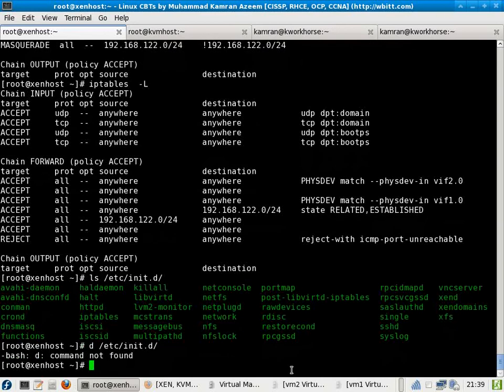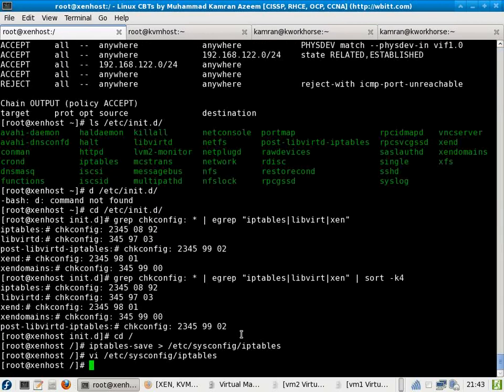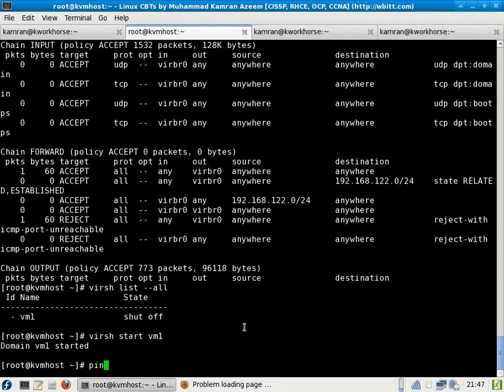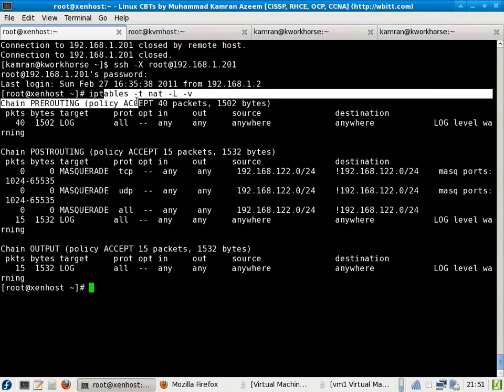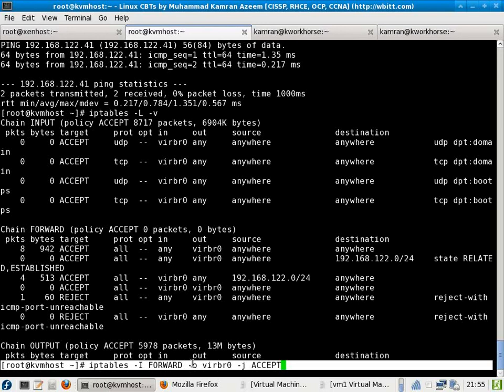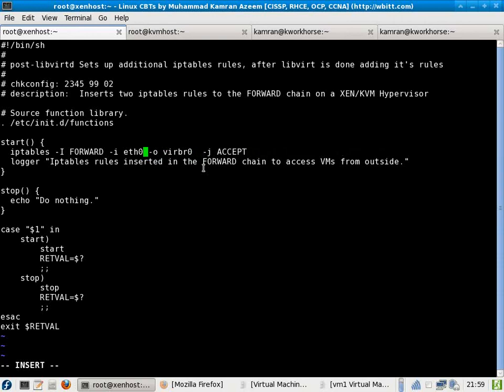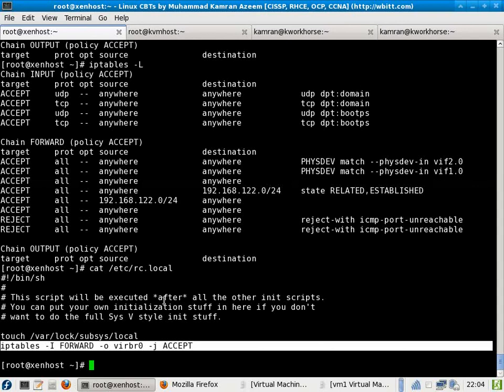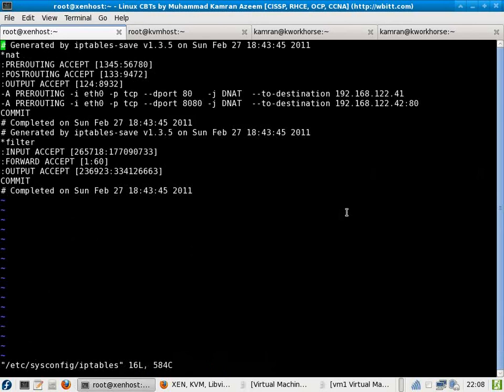[English CBT] - Research Paper - XEN, KVM, LibVirt and IPTables - 4/5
Explained in English, this CBT is a practical demonstration of the problem (and it's solution) explained in my research paper titled "XEN, KVM, LibVirt and IPTables", available at my website, at this URL